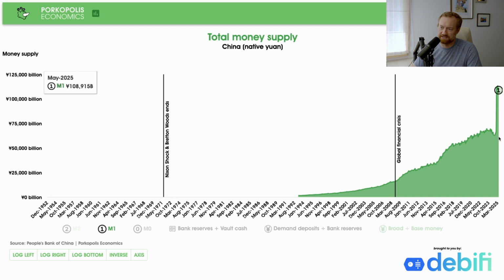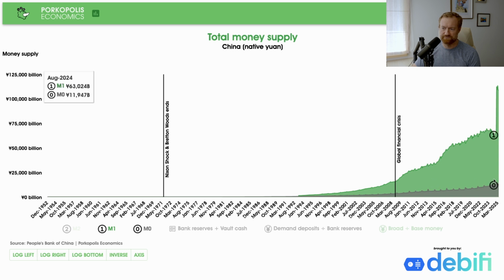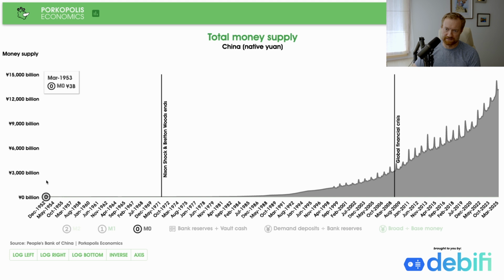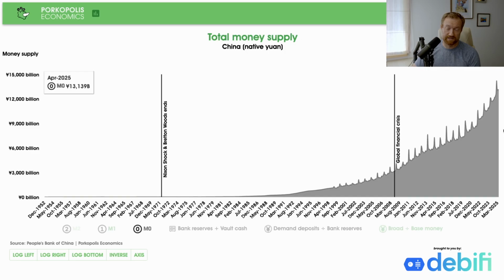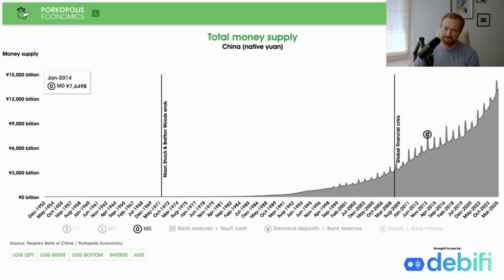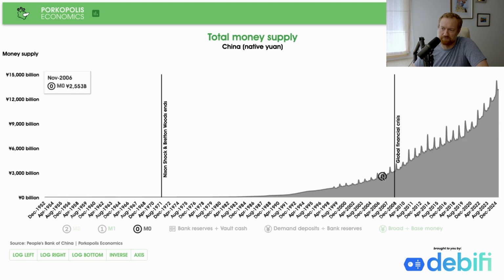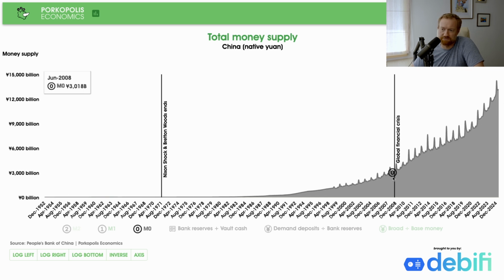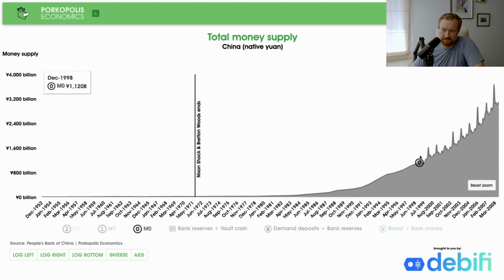Why China’s M1 Jumped to ¥108T!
In January 2025, China radically redefined its M1 calculation—resulting in an overnight leap from 63 trillion to 108 trillion yuan. Matthew explains why this isn't necessarily inflationary in the traditional sense but instead reflects China’s attempt to account for mobile payment activity through platforms like Alipay and WeChat.

Meanwhile, M0 (physical currency in circulation) continues its fast-paced, exponential climb—doubling in just seven years post-2001, faster than nearly any other country.

A Clip From Porkopolis Economics Episode 242

Chapters:
00:00:00 - Intro
00:00:11 - China's Unique Economic Landscape
00:00:38 - Impact of M1 Changes During Pandemic
00:01:04 - China's M1 Growth and Mobile Payments